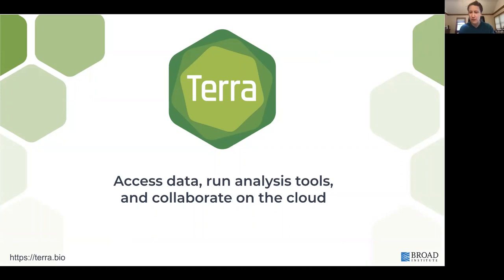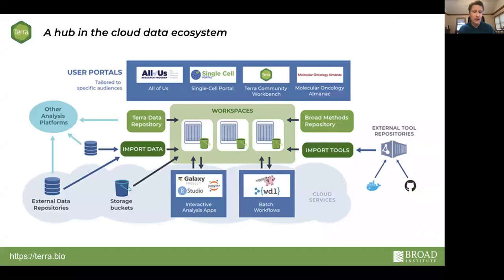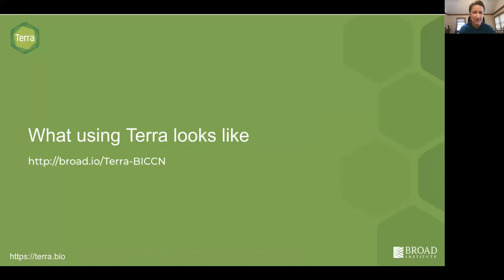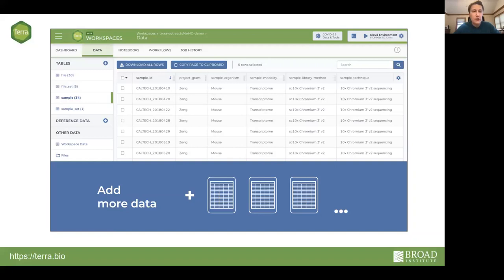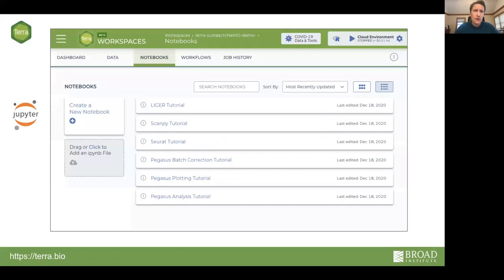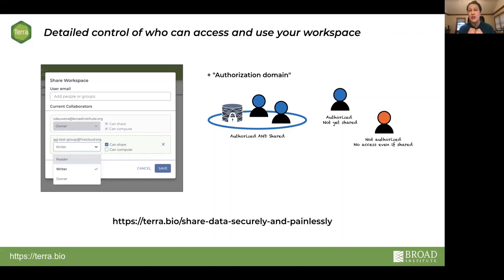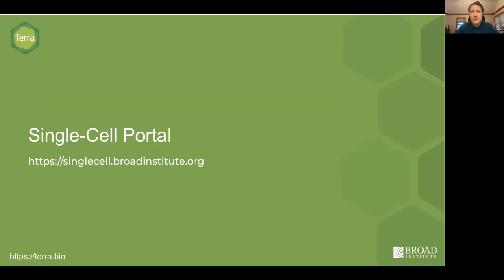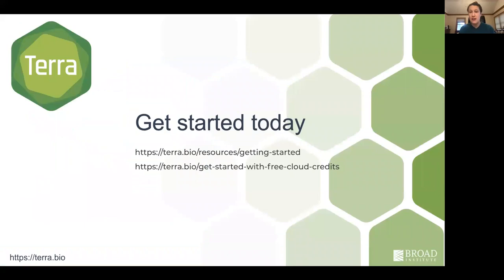Access data, run analysis tools, and collaborate on the cloud with Terra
Geraldine Van der Auwera
Director of Outreach and Communications, Data Sciences Platform, Broad Institute